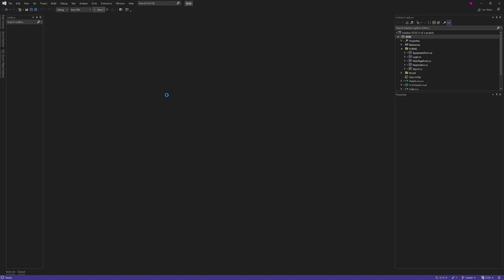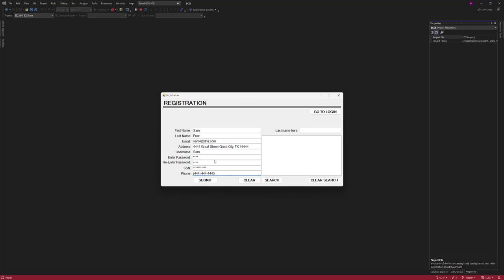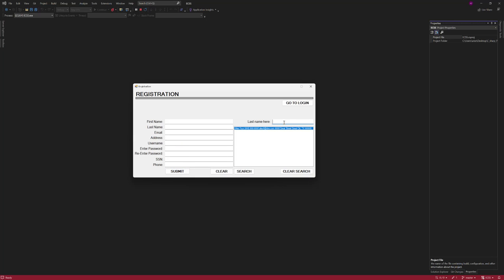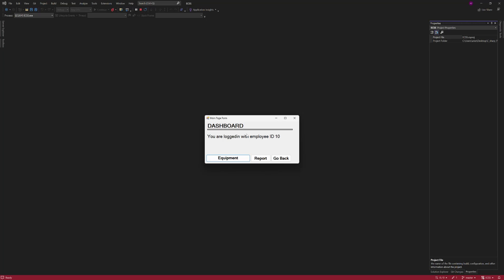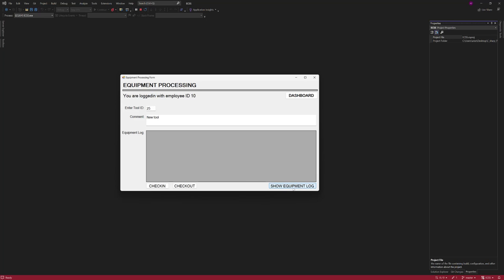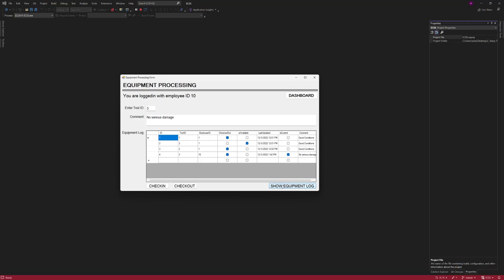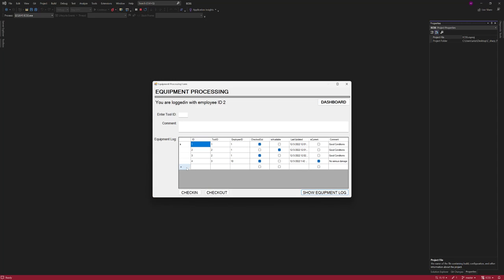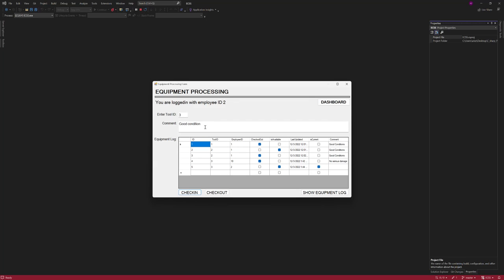ECSS INVENTORY SYSTEM DEMO C# NET SQL Server 2022